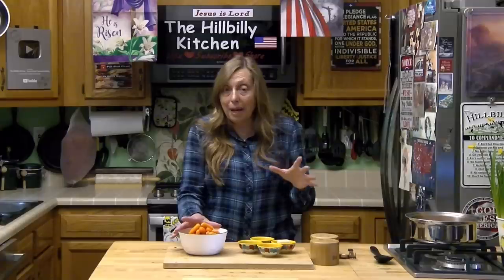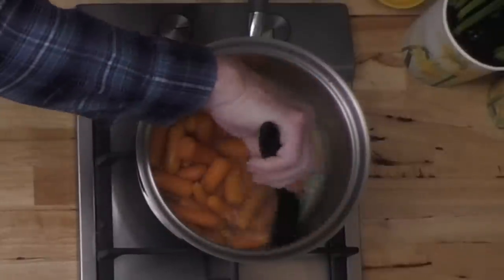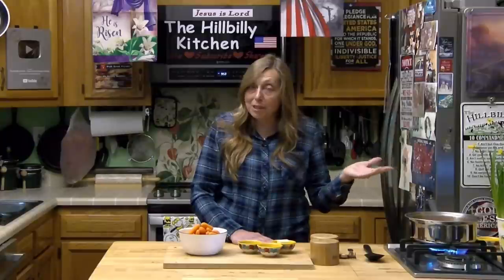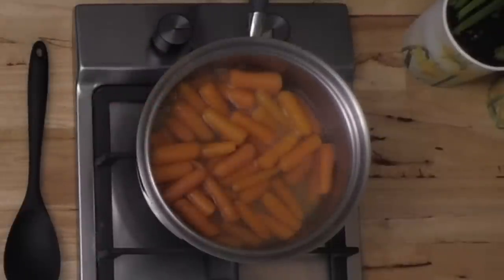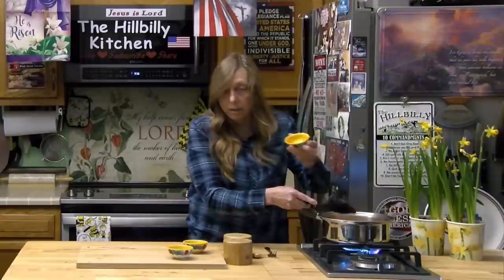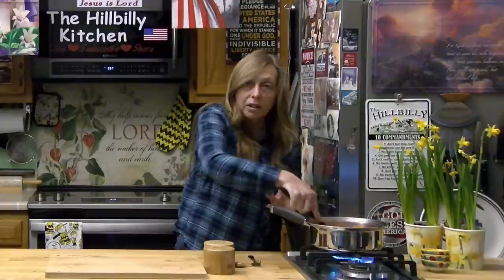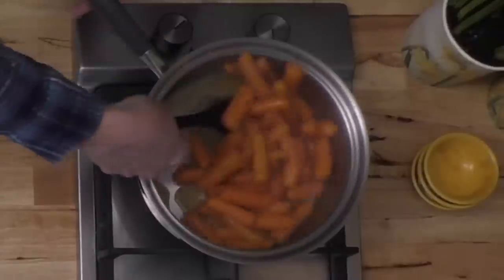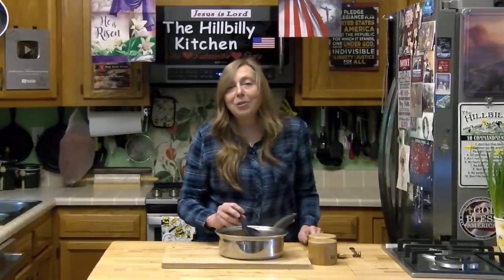Honey Glazed Carrots – Veggies Kids Will Eat – Candy Carrots - The Hillbilly Kitchen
Glazed carrots changed my life 😊 As a kid I was a very picky eater, after unknowingly consuming carrots I decided I might be missing something. It was the start of my veggie crunching adventure.
Glazed carrots are the perfect side dish for almost any dinner and an easy way to add something special to your holiday table. Even the kids will eat them, so make plenty.
Romans 5:8 But God commendeth his love toward us, in that, while we were yet sinners, Christ died for us.
Ingredients:
1 pound Carrots
2 tablespoons Butter
2 tablespoons Honey
1 tablespoon Lemon Juice (optional)
Salt